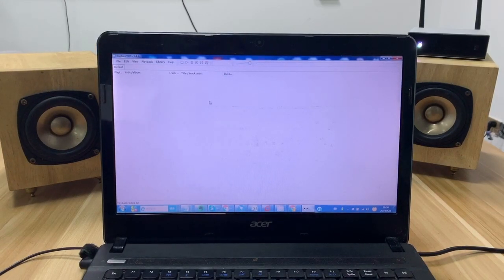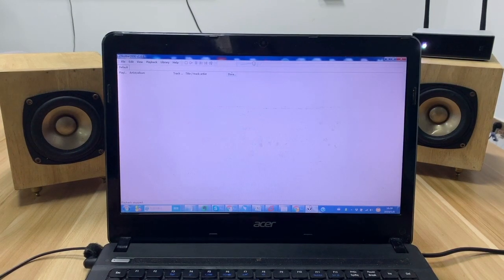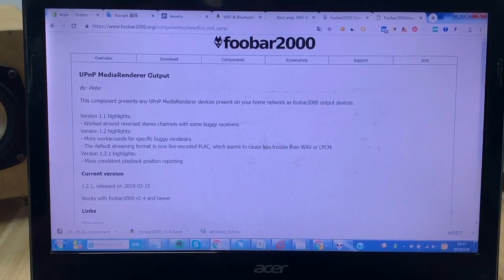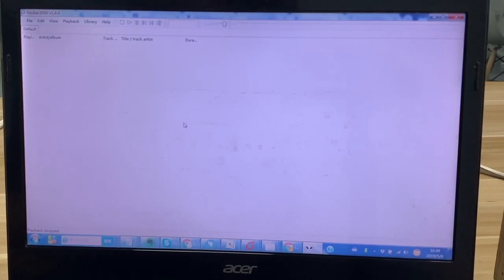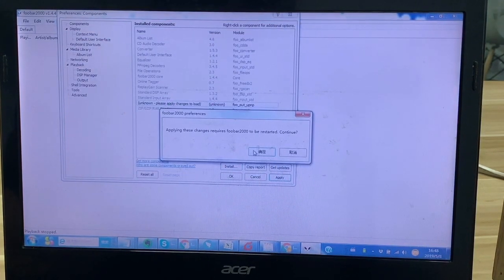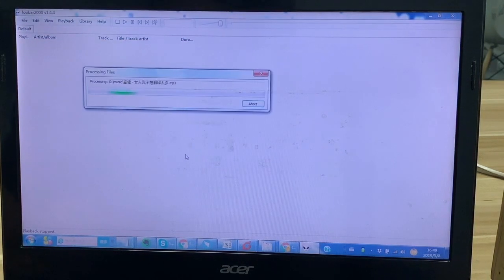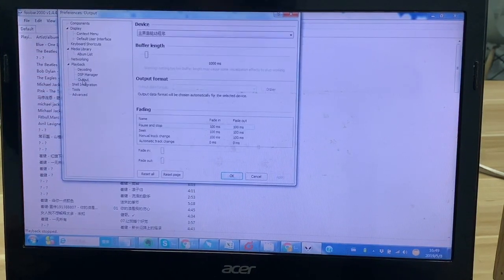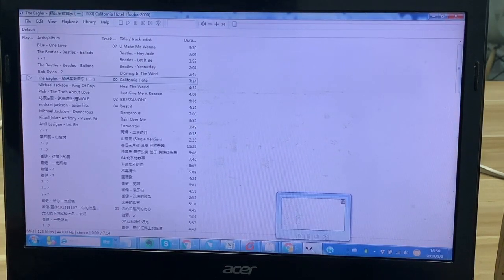How to stream music from pc to A50 Amp by Foobar 2000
A50 is one of the best wireless amplifier which Foobar2000 connect in the market with affordable price.  Here is a video tutorial for your ref.